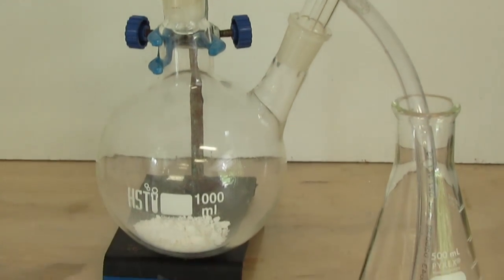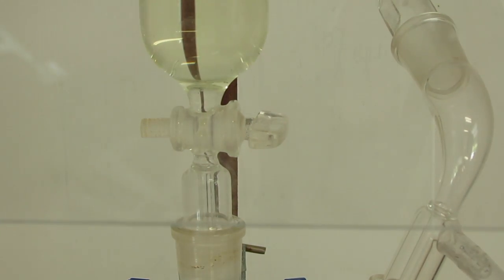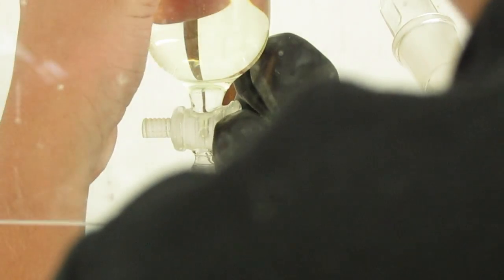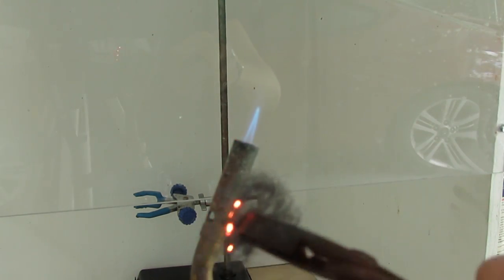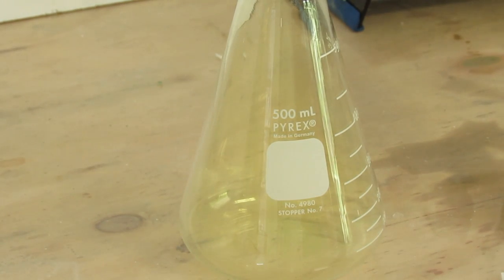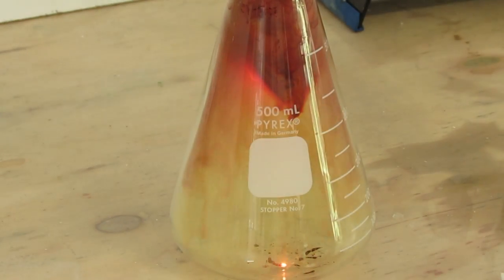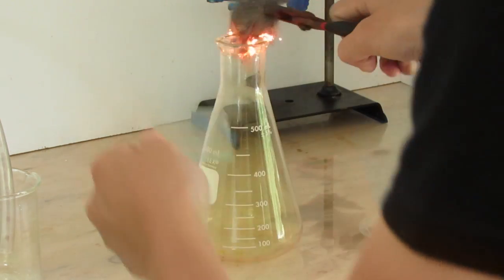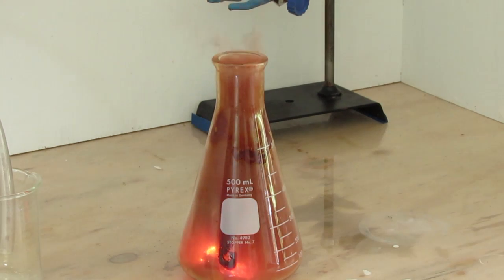Reaction of Chlorine and Iron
This is a very exothermic and visually appealing reaction.
Warning!
Chlorine gas is poisonous! This must be performed outside in a respirator or in a fume hood. I am not responsible for injuries, safety is your responsibility.